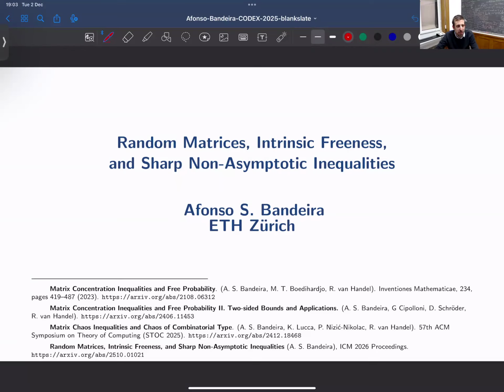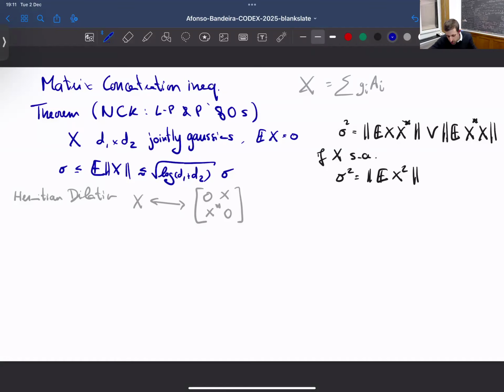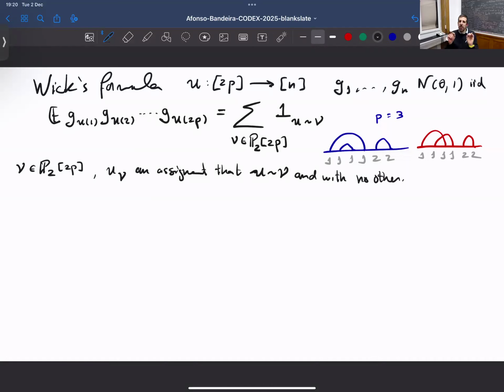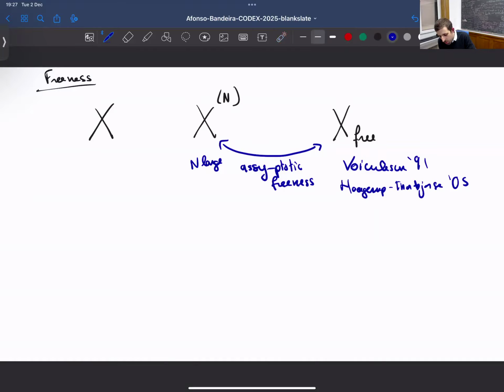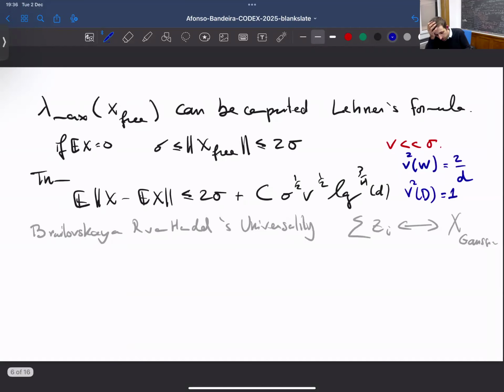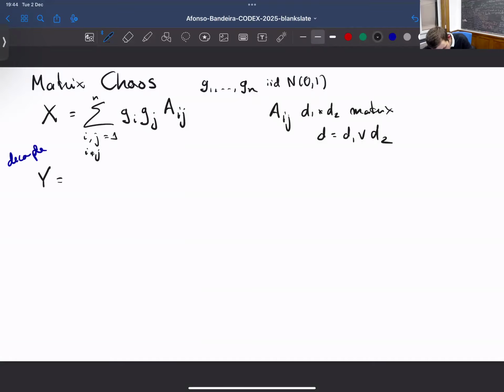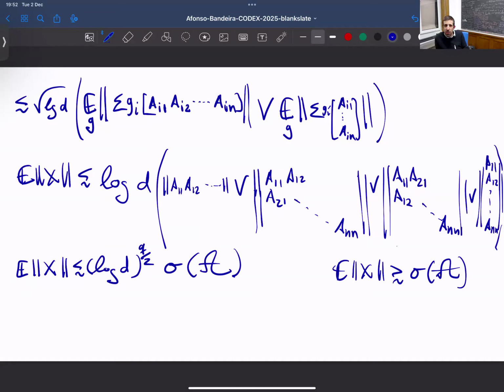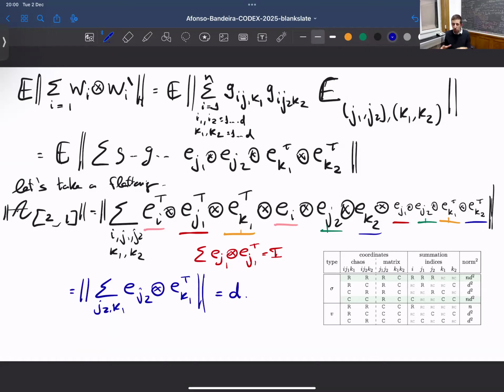Afonso S. Bandeira, Random Matrices, Intrinsic Freeness, and Sharp Non-Asymptotic Ineq., 2025.12.02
Speaker: Afonso S. Bandeira (ETH Zürich)
Title: Random Matrices, Intrinsic Freeness, and Sharp Non-Asymptotic Inequalities
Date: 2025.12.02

Abstract:
Random matrix theory has played a major role in several areas of pure and applied mathematics, as well as statistics, physics, and computer science. This lecture aims to describe the intrinsic freeness phenomenon and how it provides new easy-to-use sharp non-asymptotic bounds on the spectrum of general random matrices. We will also present a couple of illustrative applications in high dimensional statistical inference.